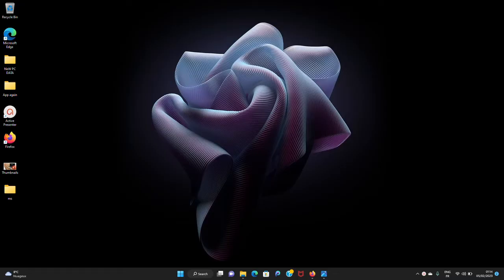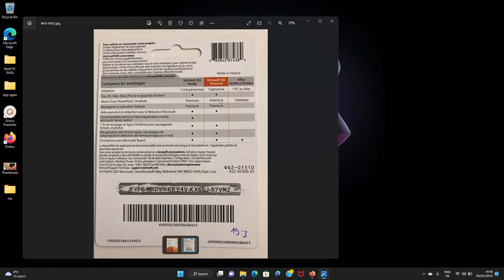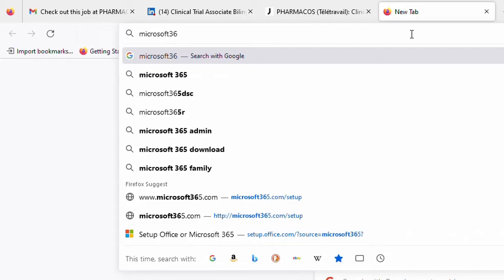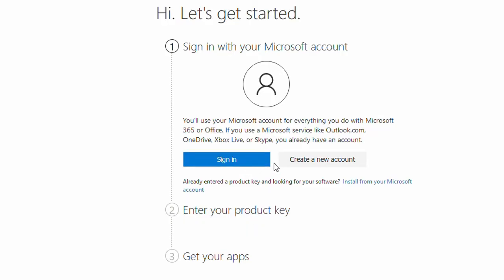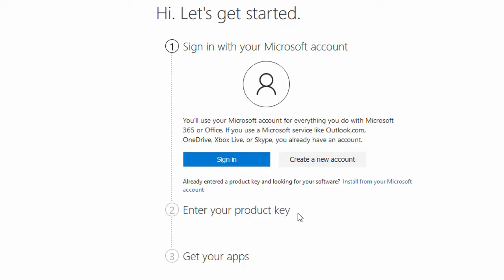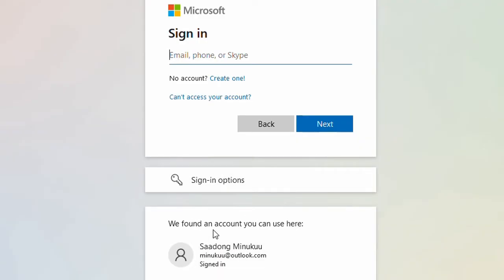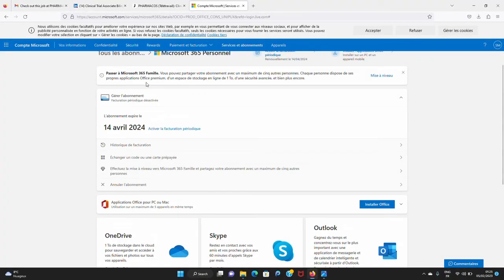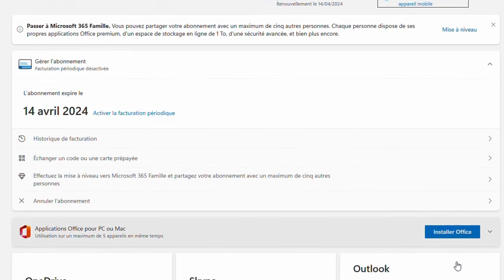How to install Office 365 for free after the product key has already been used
In this video, I show you how to install Microsoft Office 365 for free after you have already used the product key.